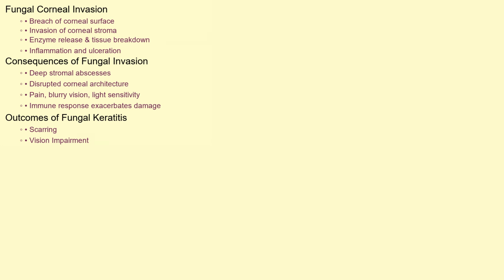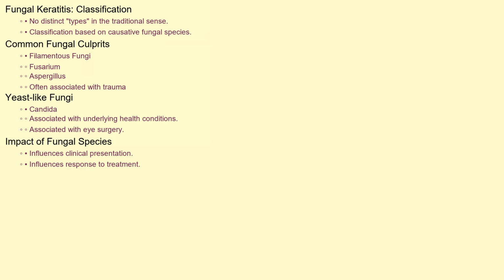Fungal Keratitis Explained Causes, Symptoms and Treatment, All Insights